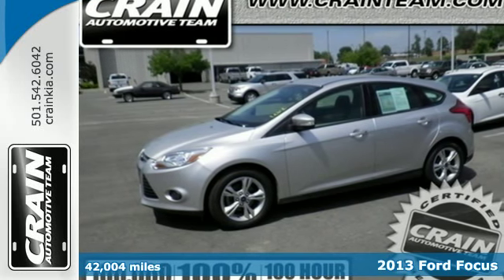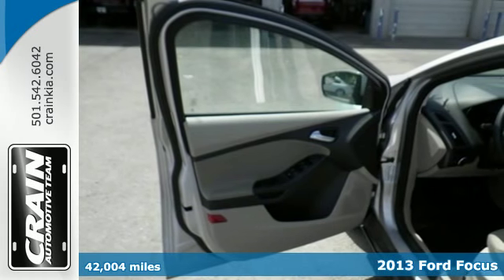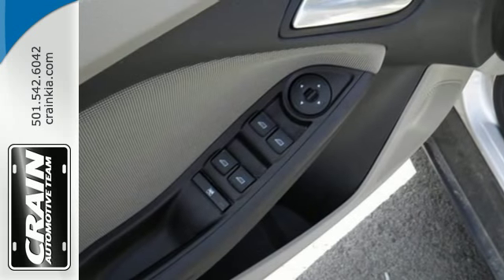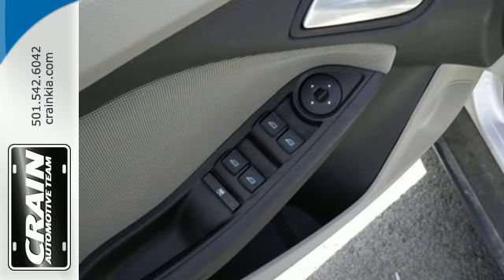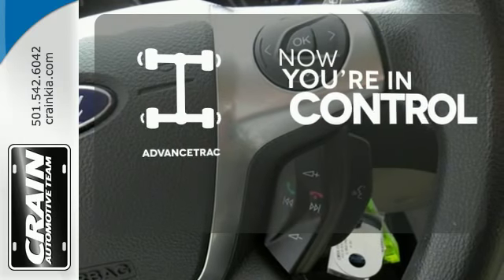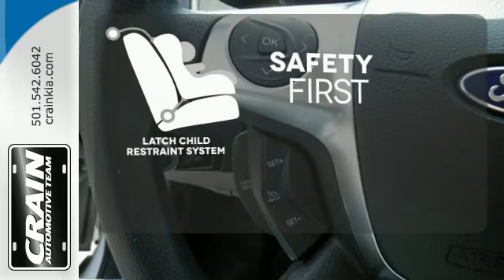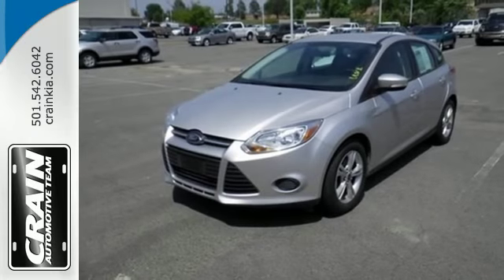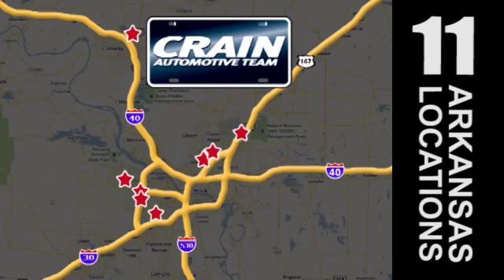2013 Ford Focus Sherwood AR Little Rock, AR BK2493 - SOLD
Year: 2013
Make: Ford
Model: Focus
Trim: SE
Engine: 2.0L 4-Cyl Engine
Transmission: Automatic
Color: SILVER
Mileage: 42004
Stock #: BK2493
VIN: 1FADP3K24DL155688

Address:
5830 Warden Rd